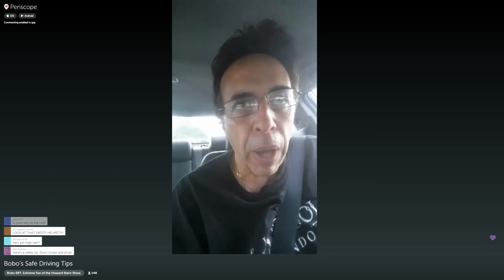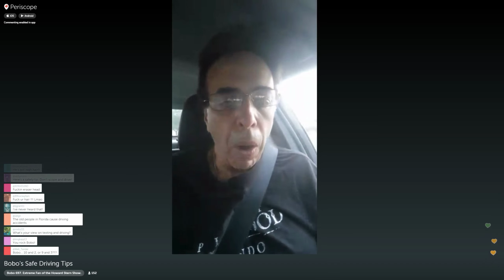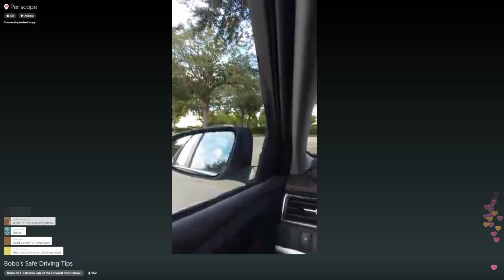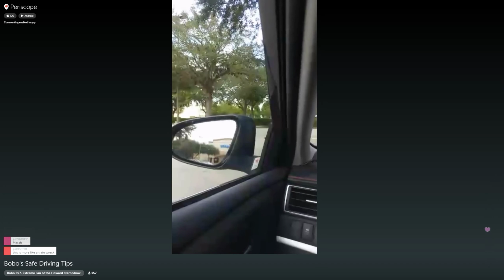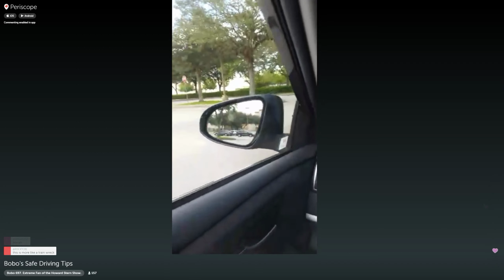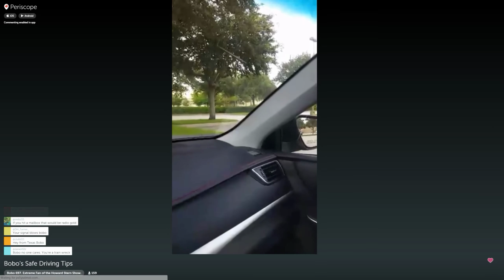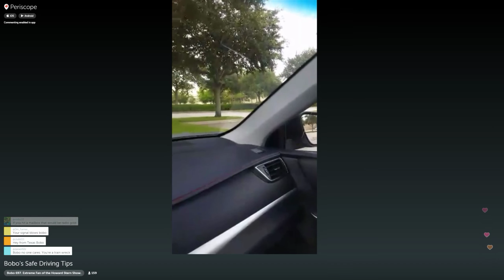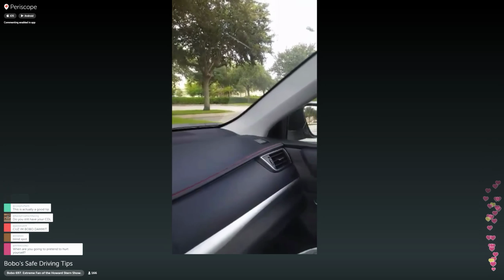Bobo's Driver Safety Tips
Bobo's boring safety tips